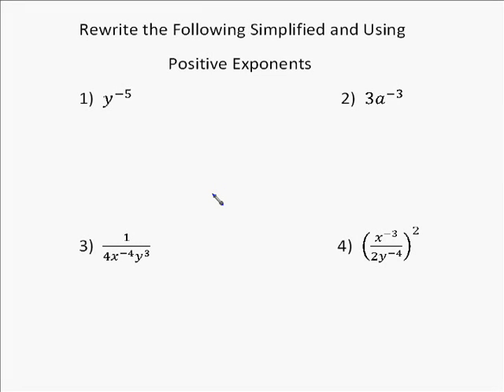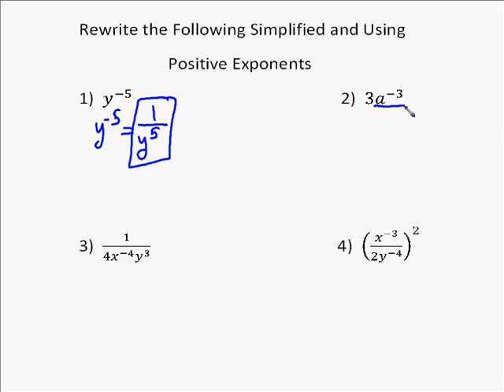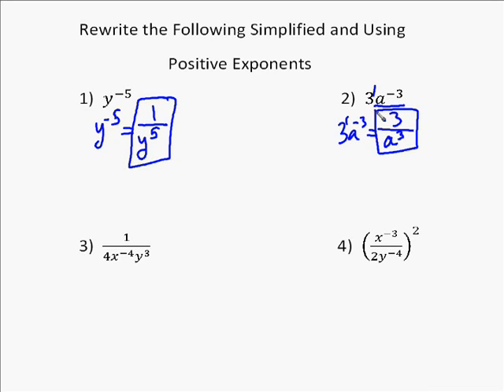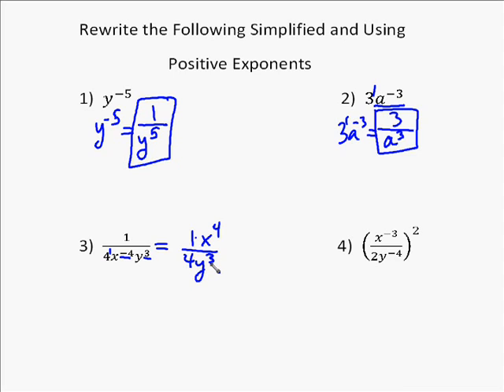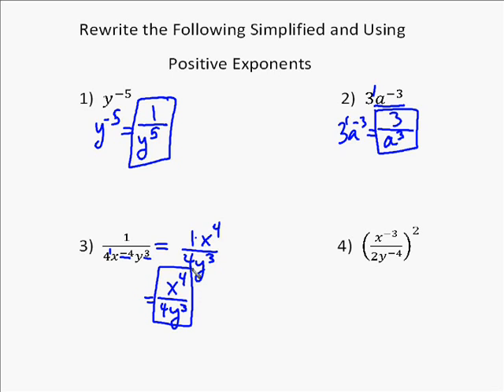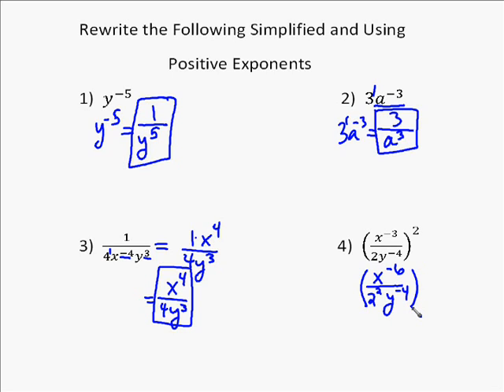A18.5 Negative Exponent Properties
this video contains the solutions of 4 example problems containing negative exponents.